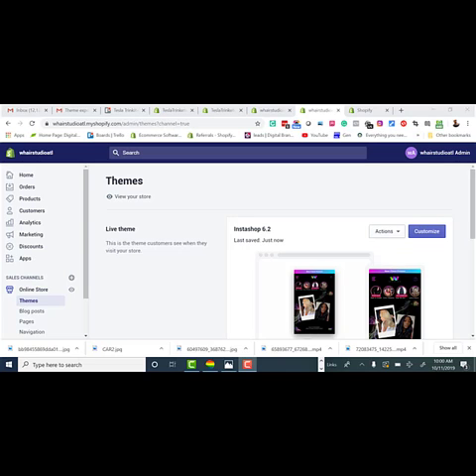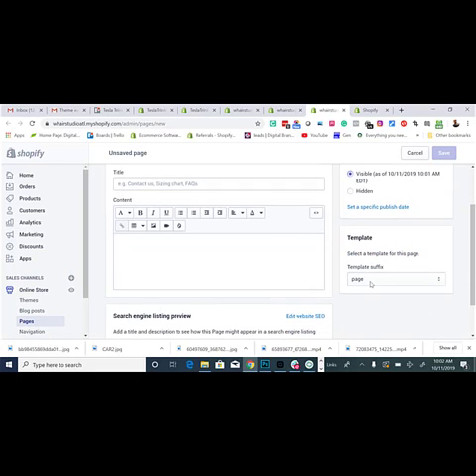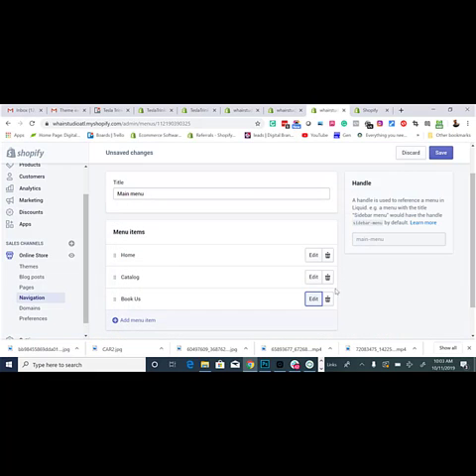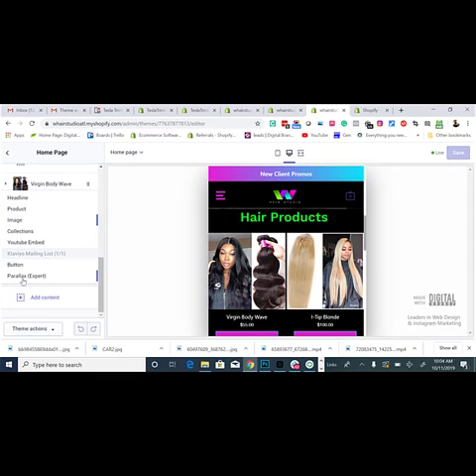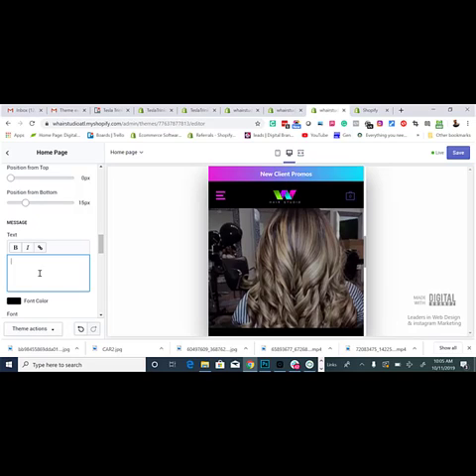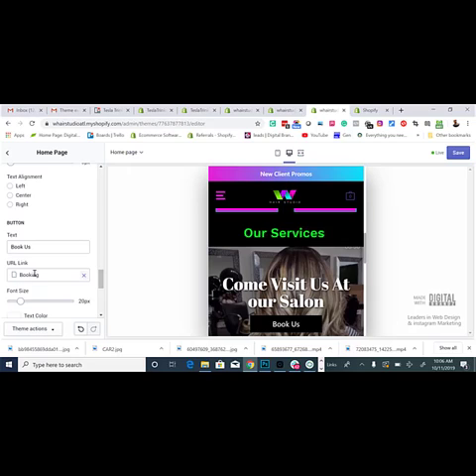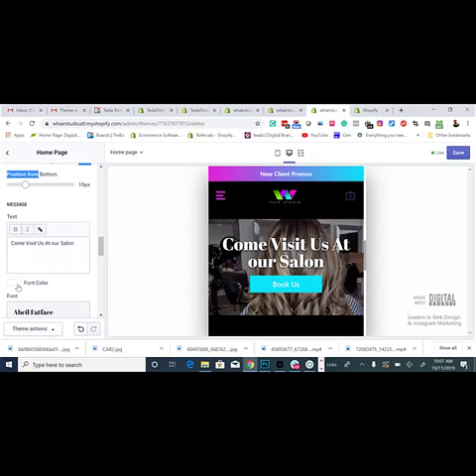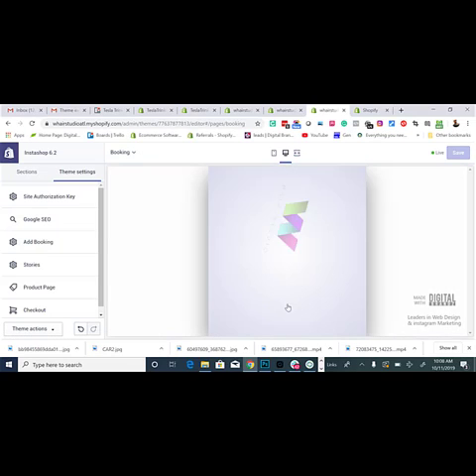HOW TO: Add Booking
This short tutorial will walk you through adding booking links on your stores’ webpage. Typically, those who have a business in which they are offer services rather than products will use this feature. You’ll add the booking to the website through the Pages option, If you are having a hard time there is a link underneath the “Add Booking” section within the Theme that will automatically direct you to the pages. It’s very important to add the Booking Page to the slide-out menu. Click the link below on a HOW TO: Add Products to Slideout Menu